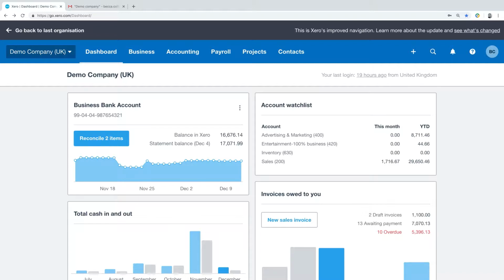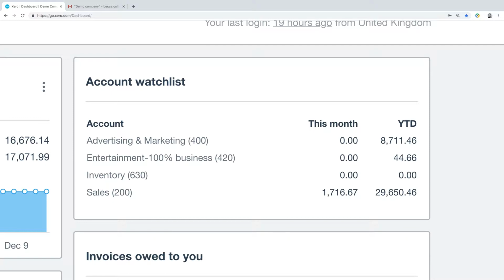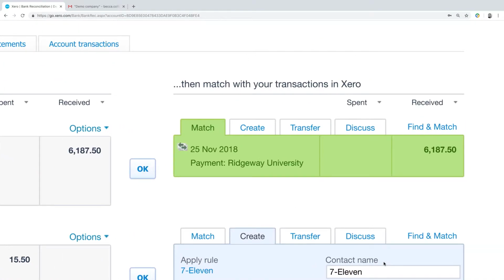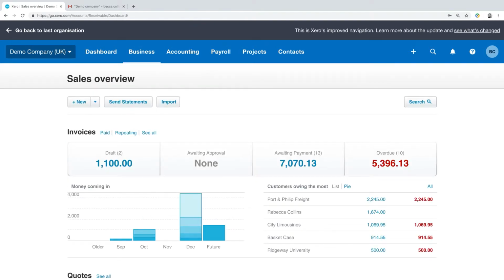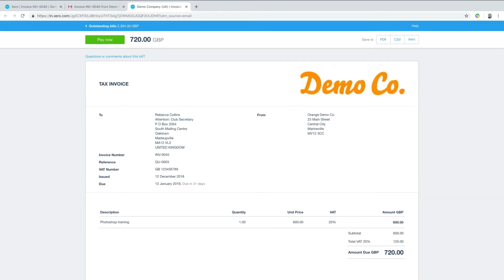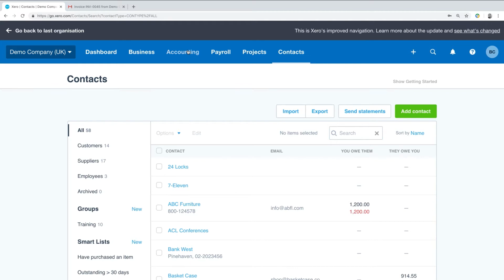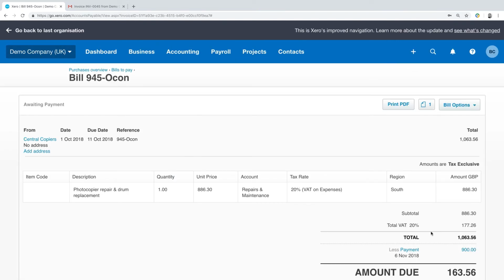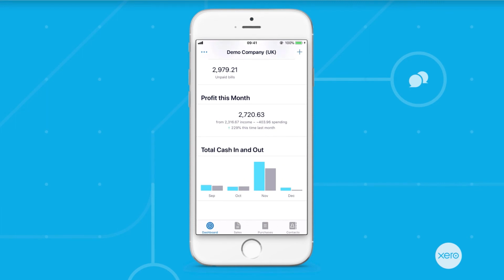Accounts Unlocked Ltd - Xero Demo Video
Accounts Unlocked are excited to be working with Xero. This short video will give you a brief overview of Xero and some of it's amazing features!